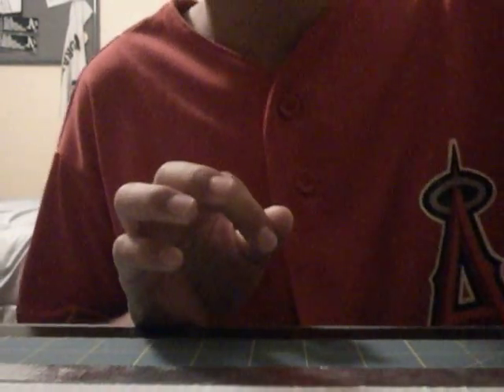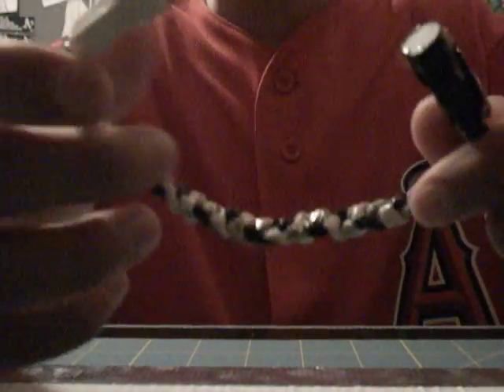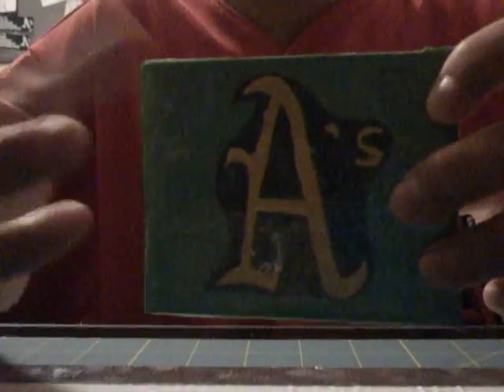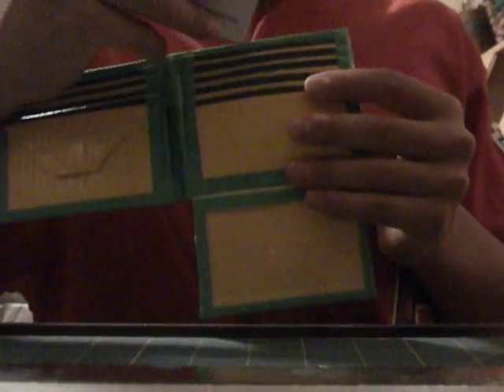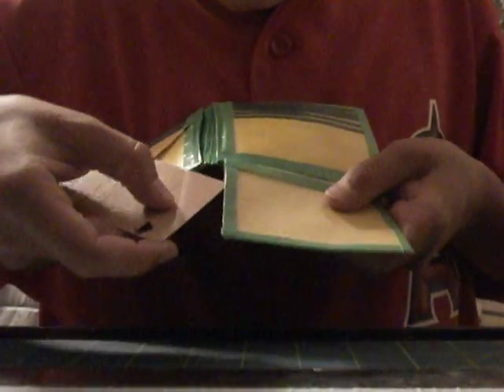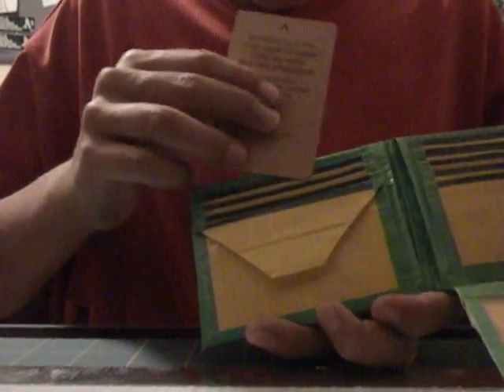Butterfly Tape/Wallet and bracelet